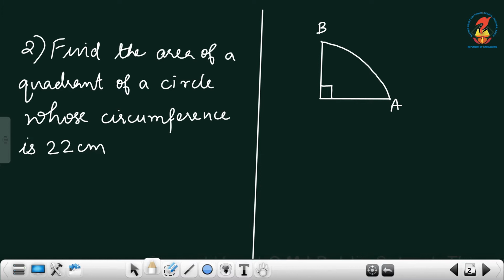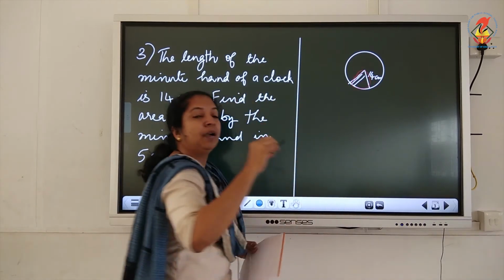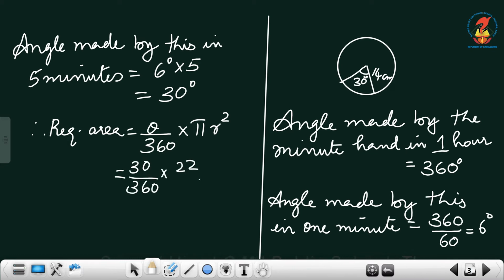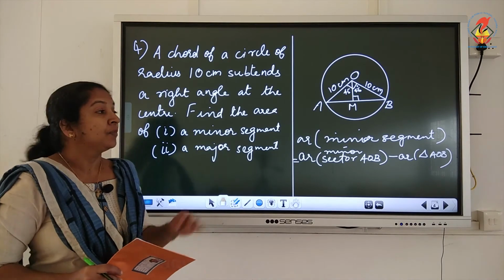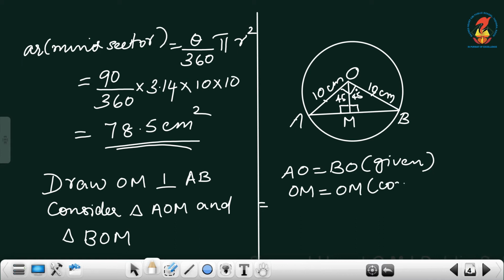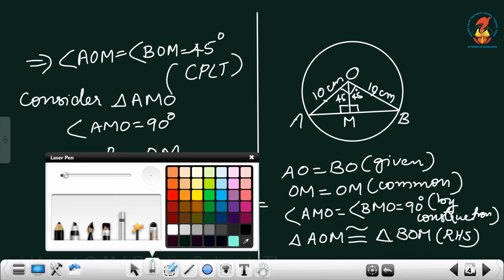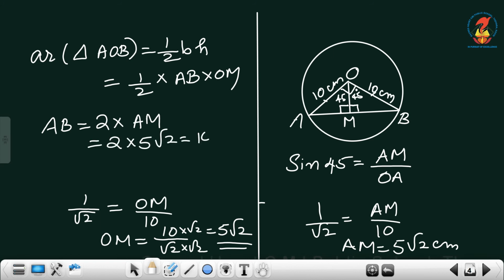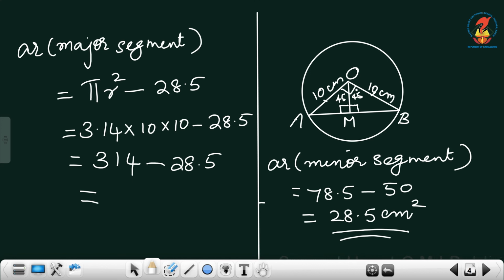Maths10 Chapter 12 Areas Related to Circles Video 03 Ex 12 2 Qns 2,3,4